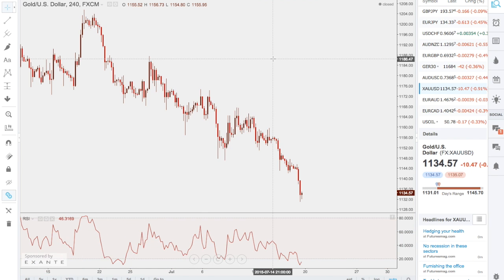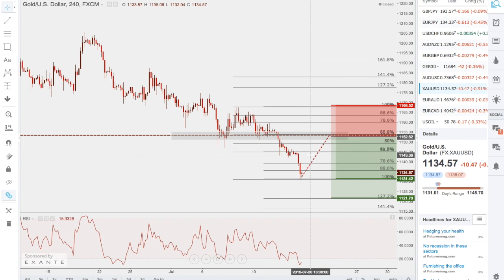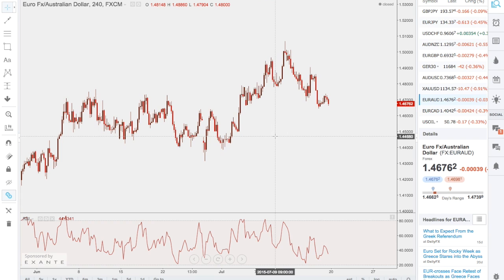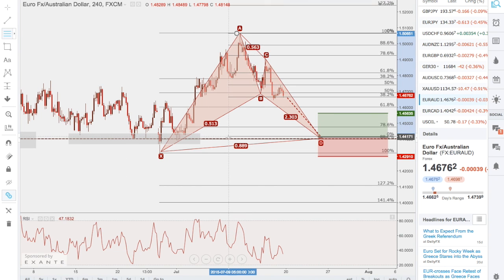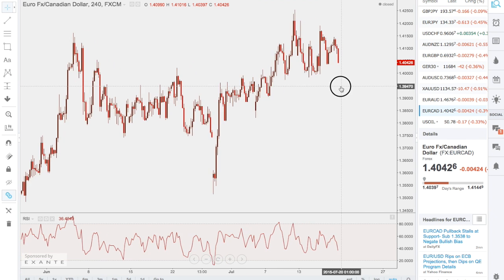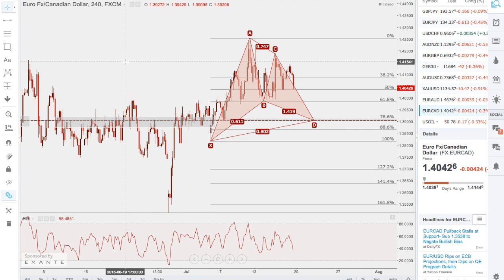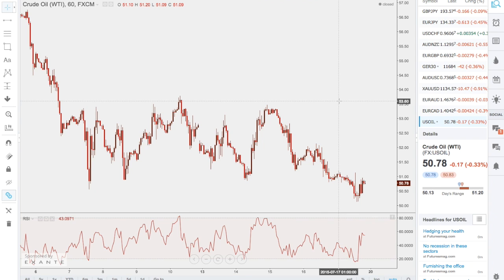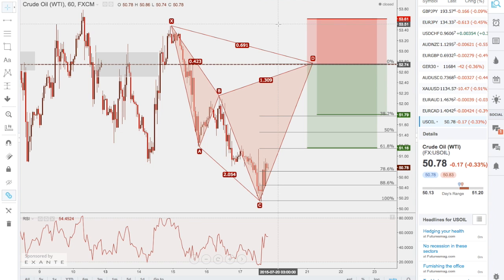FXP Weekly Analysis - 19th July 2015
A good variation of setups this week. Looking at a potential structure trade on XAUUSD, a Bat pattern on EURAUD, a Gartley pattern on EURCAD, and a Cypher pattern on USOIL.

As mentioned, do join us in the FXP Trade Room where we share more on the intra-day ideas.

Cheers,
KY